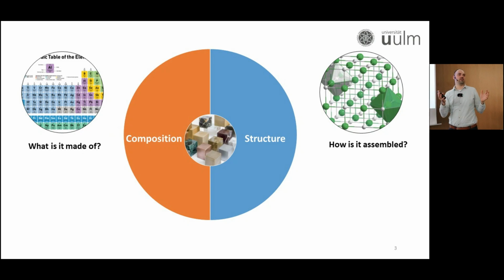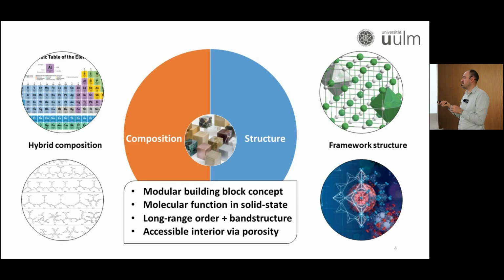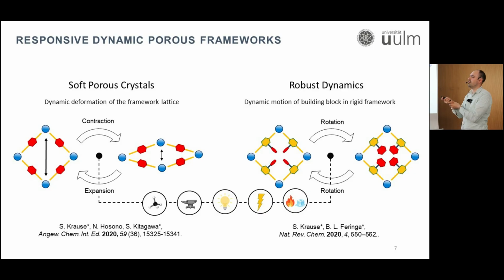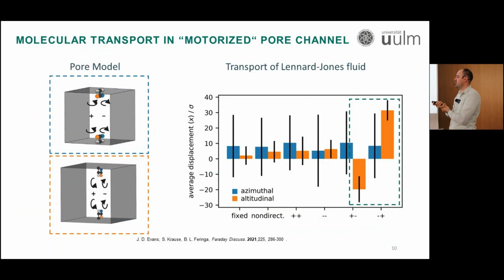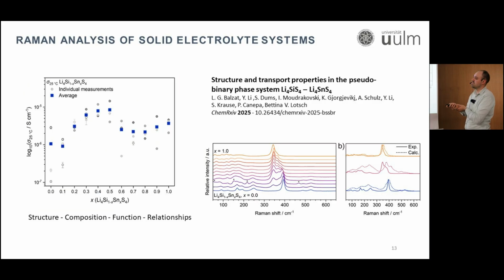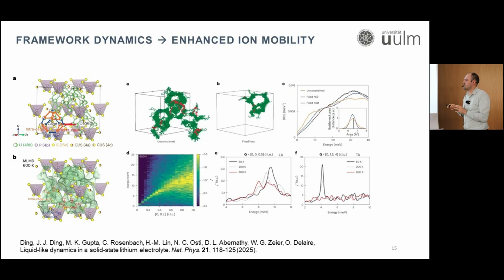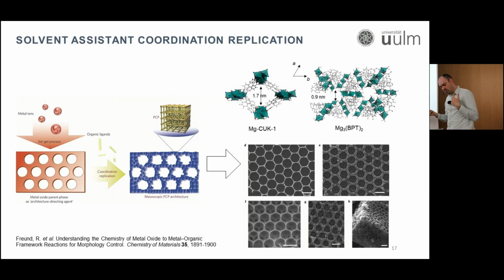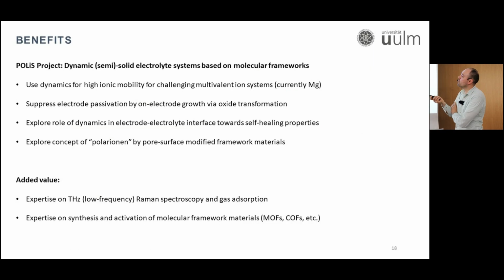Framework materials in batteries: Solid electrolytes - Simon Krause (Ulm University)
In this presentation, I want to introduce dynamic framework materials such as covalent organic frameworks (COFs) and metal-organic frameworks (MOFs). I will discuss so-called flexible MOFs/COFs also known as soft porous crystals, which show responsive structural dynamics that can alter the pore size and surface chemistry as a function of host-guest interactions. A secondary aspect to consider are local dynamics of building blocks that are thermally driven (e.g. rotation of a 1,4-substituted phenyl group). To date, the tailored utilization of structural dynamics of MOFs or other framework materials in battery applications remains unexplored but is mechanistically strongly linked to more established Li solid-electrolyte systems such as plastic crystals (e.g. superionic Li6PS5Cl). In these the generation of quasi-liquid like states of the lattice backbone reflected by a strong phonon dispersion drastically enhance the ionic conductivity often in all crystallographic directions. We consider such functional dynamics in particular in molecular frameworks a novel feature to improve the key properties of an electrolyte system towards enhanced ionic mobility and selectivity as well as improved electrode-electrolyte interfaces.